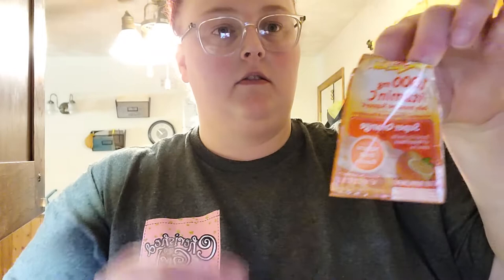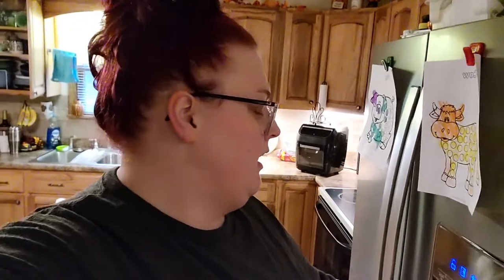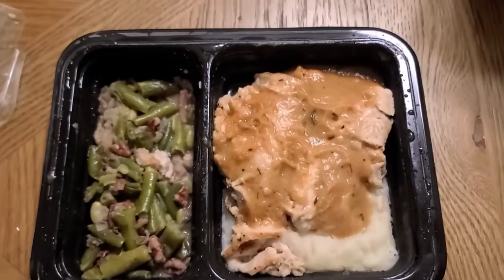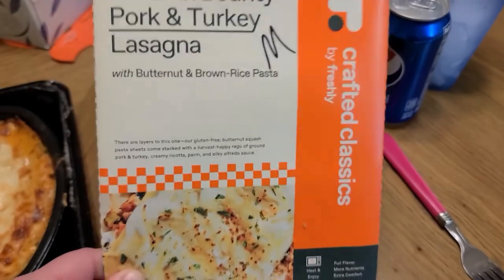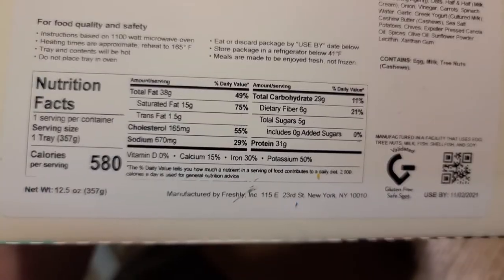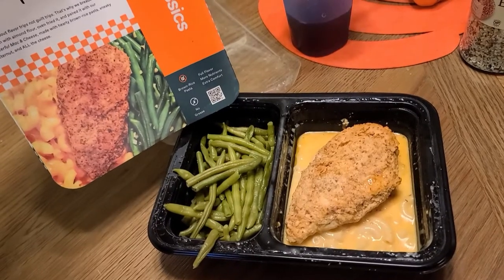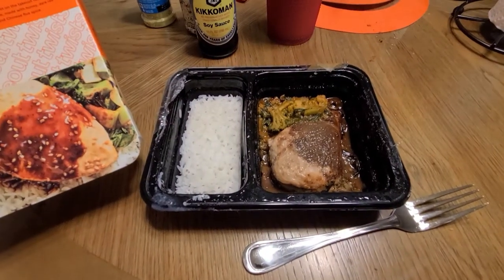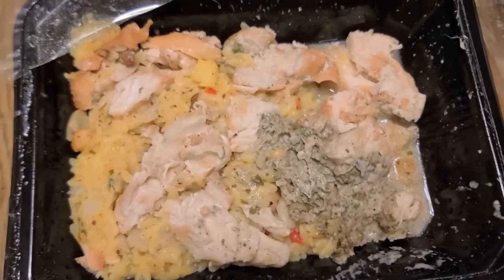Freshly Rundown & Review // MR Vlogs #54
1st order: 6 Meals for $36.93
2nd order: 6 Meals for $36.93
3rd order: 6 Meals for $36.93

-Normally each order would be double the price.

I get $30.00 off my plan when others use this code.
Again, no pressure to use it, just thought I would share!